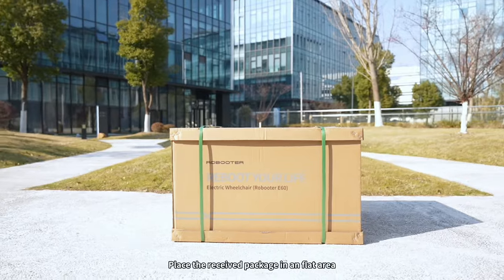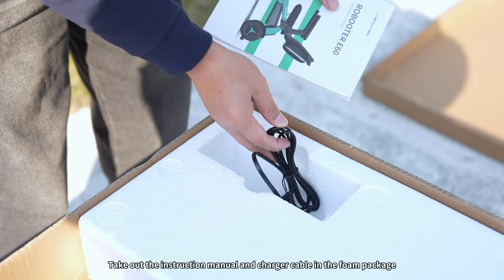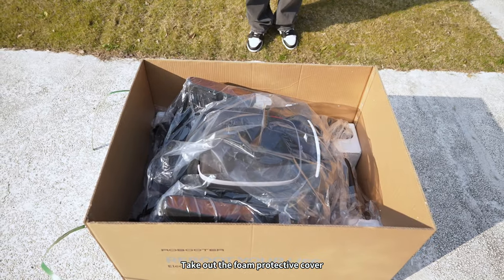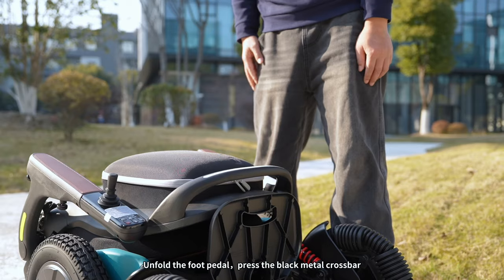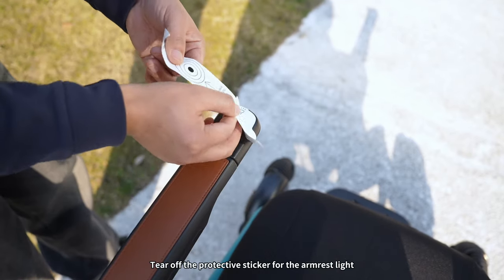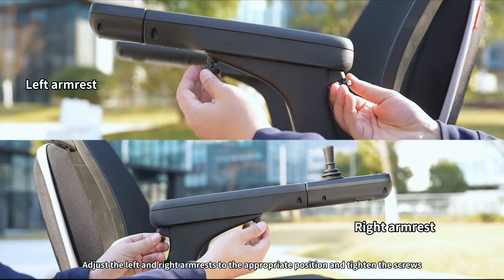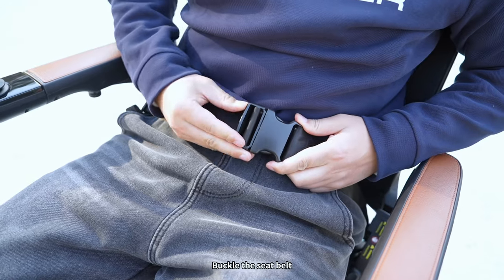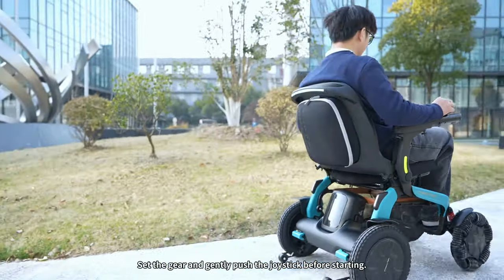Robooter E60 Pro-A : how to unbox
1. E60 Pro-A Unboxing
2. Place the received package in an flat area
3. Use scissors to cut the green seal
4. Grasp both sides of the outer shell of the packaging box，open the lid of the packaging box
5. Take out the instruction manual and charger cable in the foam package
6. There is also a charger
7. Charging cable, charger cable, tool set, user manual
8. Please verify the above accessories
9. Take out the foam protective cover
10. Remove the outer packaging
11. Moving out E60 Pro-A
12. Remove the plastic film
13. Please note that the armrest cannot be heavily pressed
14. Unfold the foot pedal，press the black metal crossbar
15. Press and push forward to deploy the electric wheelchair
16. Tear off the protective sticker for the armrest light
17. Tear off the protective sticker from the monitor
18. Remove the protective film from the battery
19. Loosen the screws on the left and right handrails
20. Adjust the left and right armrests to the appropriate position and tighten the screws
21. Left armrest  Right armrest
22. Open the armrest, get on the chair from the side, put both feet on the pedals, adjust the armrest
23. Adjust the length of the seat belt
24. Buckle the seat belt
25. Press and hold the power button to turn on the device, the back battery light will light up. Then press the power button to unlock it
26. Set the gear and gently push the joystick before starting.